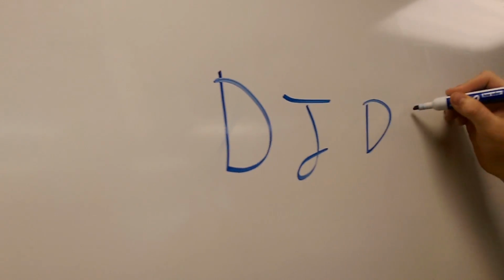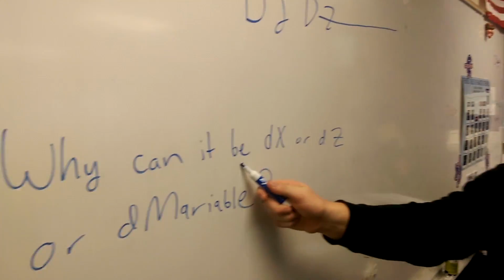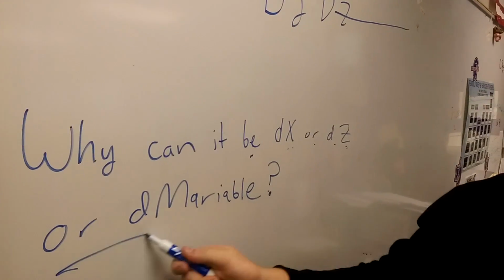"AP Calc Tonight" - The Third Quadrant Squadron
1.) DJ DX
2.)DJ DZ
3.) The Limiter Prohibiter
4.) The Velocity Atrocity